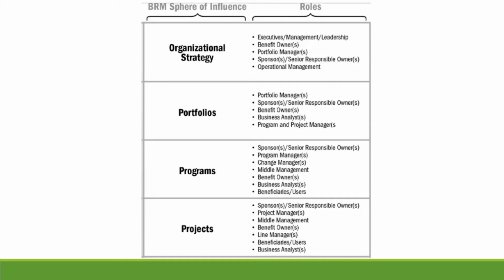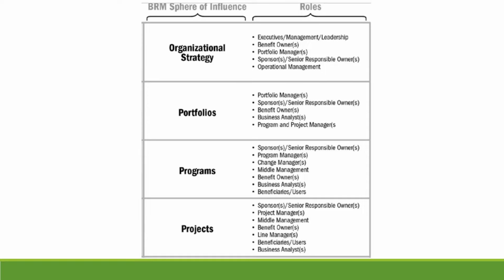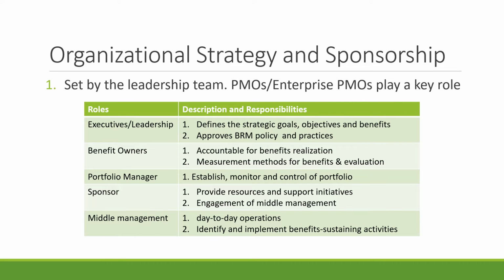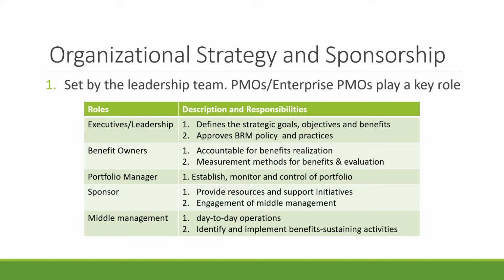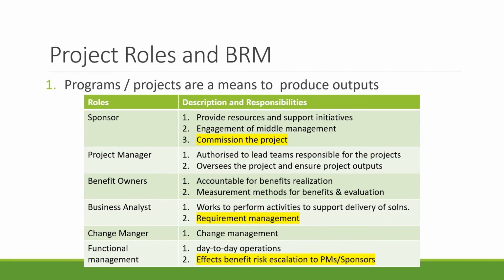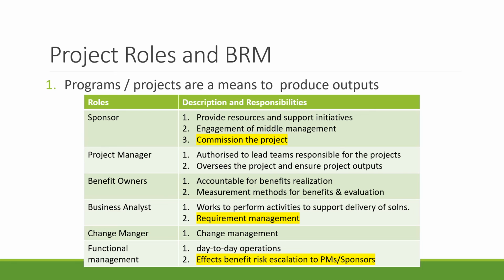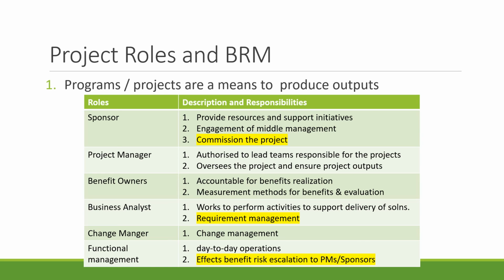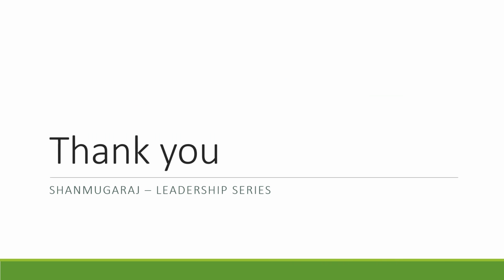BRM - Roles and Responsibilities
This video talks about the various roles and responsibilities that influence BRM sphere.